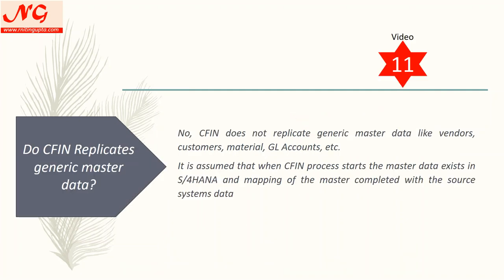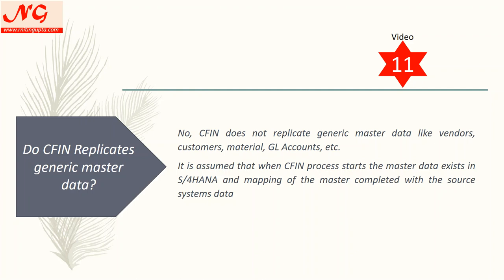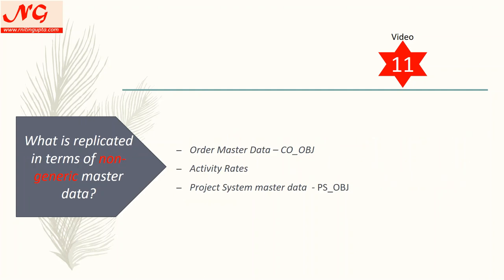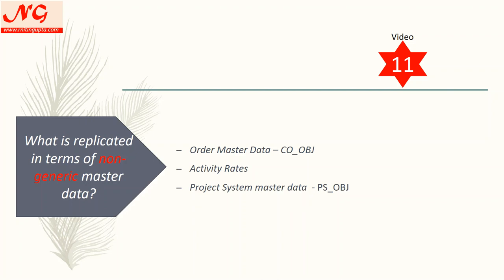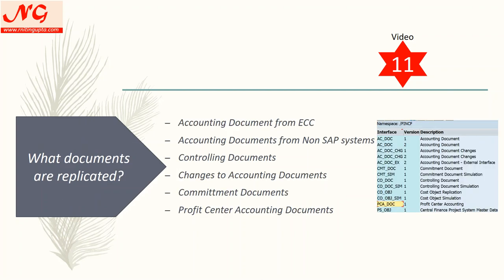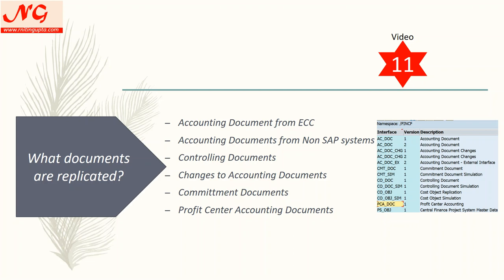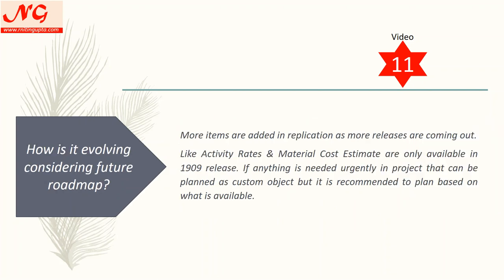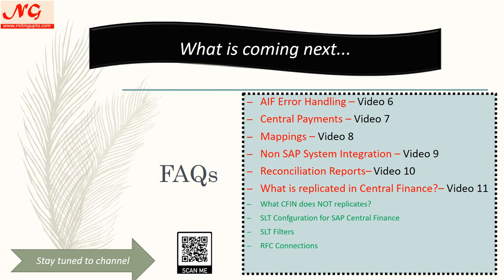SAP Central Finance - What is Replicated? FAQs - 11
In this video you will understand what are the objects and document getting replicated in Standard CFIN scenario and how you can plan your project requirements. Any questions, feel free to add comment under the video..